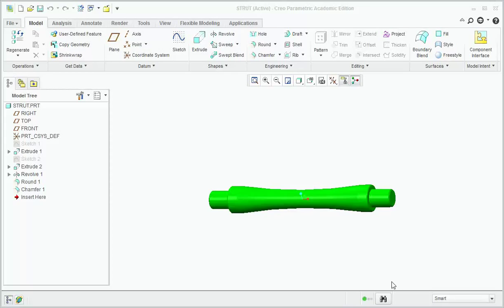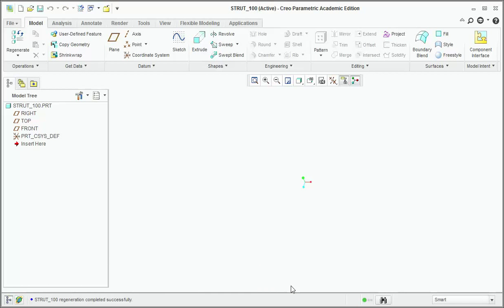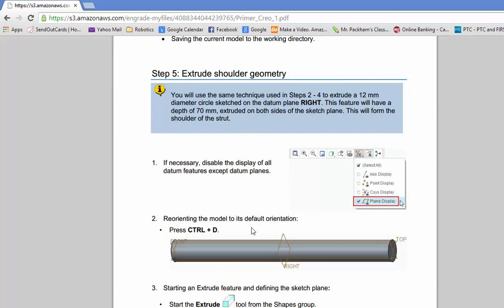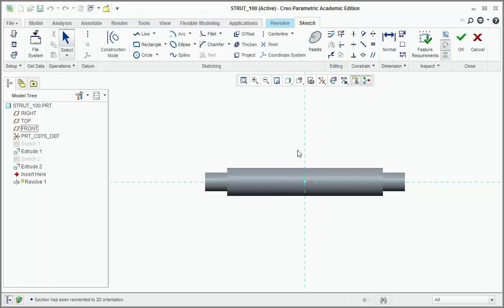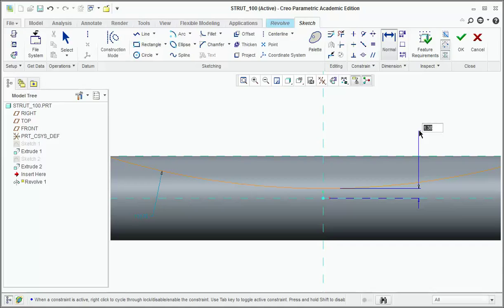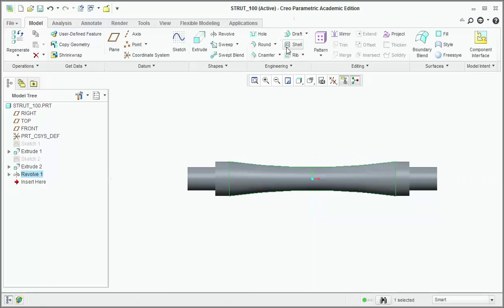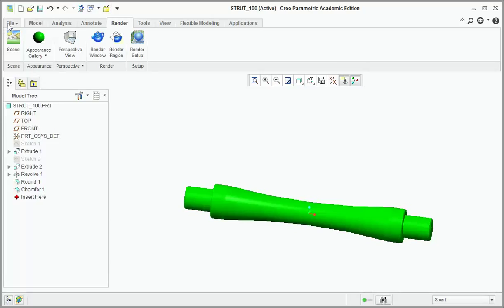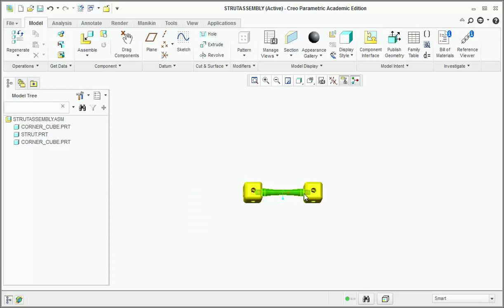Creo Primer Strut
How to create the strut in Creo Parametric